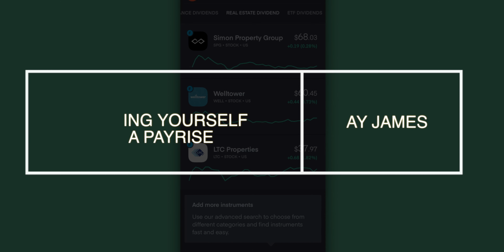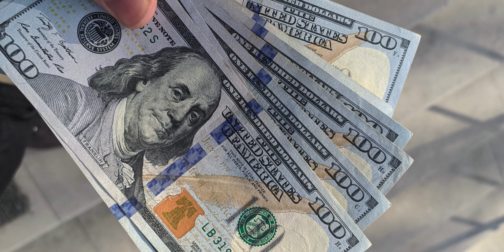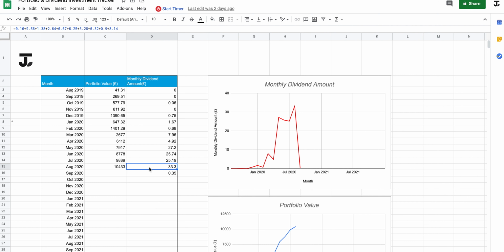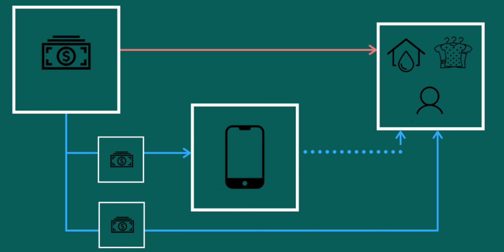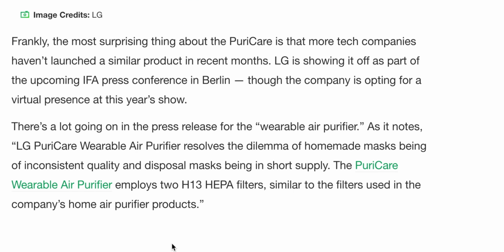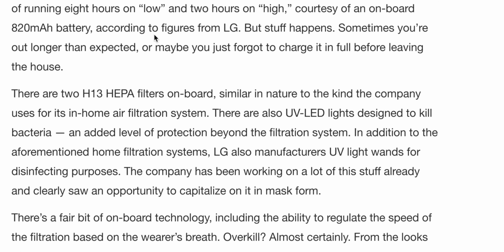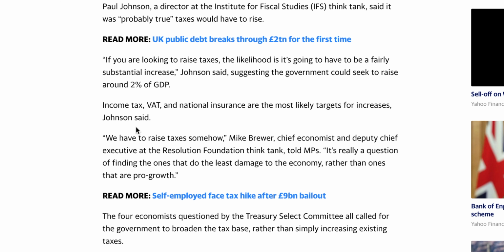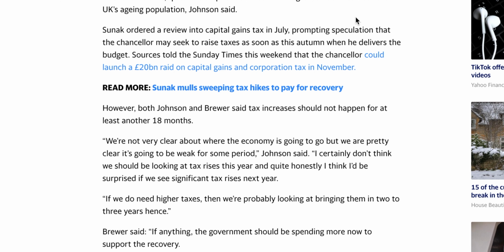How to Give Yourself a Payrise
Obtaining a pay rise is really difficult to obtain when you wait for your manager to give you one. Many companies are struggling to stay afloat due to the pandemic and so the possibility of a pay rise is out of the question when most individuals are trying their best to just keep their job and potentially accept a pay cut during the process.

A far better approach is to give yourself a pay rise as it is something you can actually control. For those who are currently in the workforce and are using your monthly income to increase your personal investment portfolio, now is the time to continue to grow the portfolio so that you are financially stable without a workplace pay rise.

Let’s take a look at the dividends I have received for the last month and the progression made. The dividends have been realised, meaning that I still have the underlying stocks which have either appreciated or depreciated but I have extra cash to ideally reinvest (DRIP).

When I buy more shares of a given company, I have the ability to provide myself with a pay rise. Having full autonomy is so powerful given I have total control on when I want to increase my wealth. Now, of course, you need to have funds (generally from working an actual job) as investing would not be possible otherwise.

So let’s say I decide to invest £100 into a stock that has a dividend yield of 2%. Assuming the investment is sound, we have just increased our net worth (assuming everything is equal) by 2% e.g. £2. Again, assuming everything is equal, I never have to work any harder; my money is working for me.Another way to think about this is to see your money (e.g. £100) and an employee for yourself, once you convert the money into shares. From there on, the employee (shares) are working for you while you sit back and decide whether to continue your investment with such a company.Money should not be seen as a disposable asset if you don’t have your money-generating wealth for you. Most people will receive a paycheck and then spend all the money which results in you having to work continuously as your money was never utilised to generate more.

0:00 - Episode Introduction
0:25 - Portfolio Update
1:41 - Obtaining a pay rise
7:04 - News: LG wearable air purifier
10:19 - News: UK tax increases

Submit investment-related questions for the chance of being featured in future videos